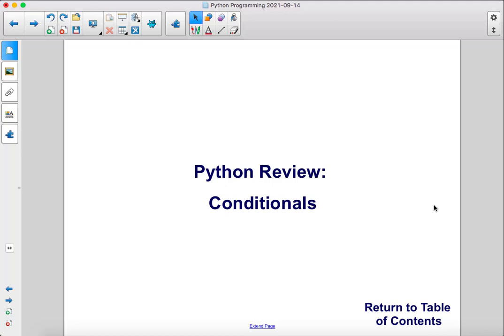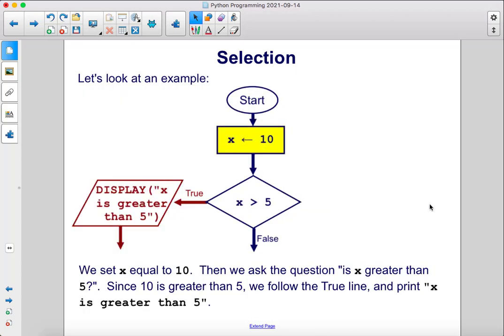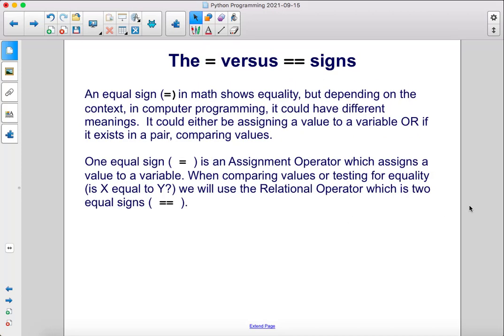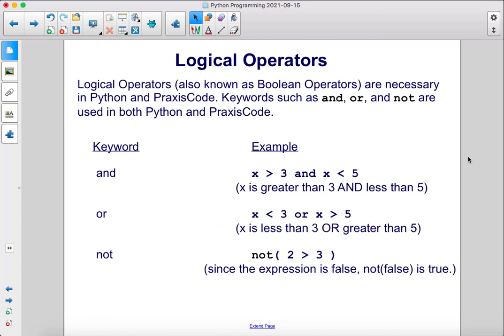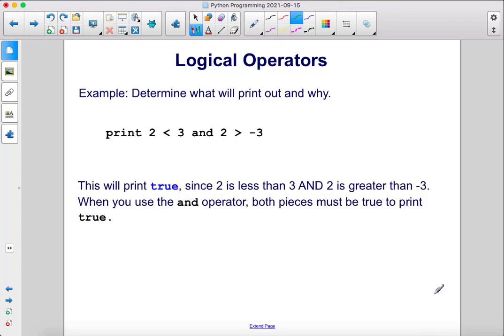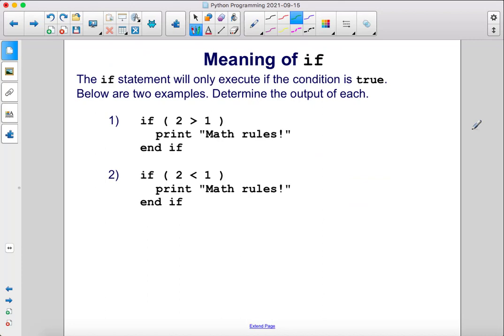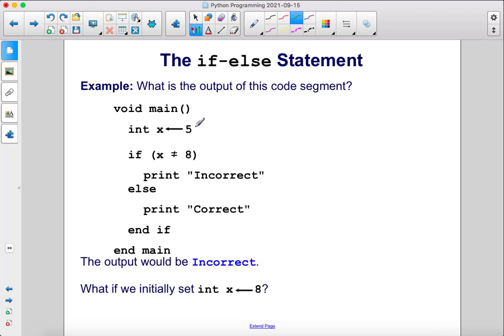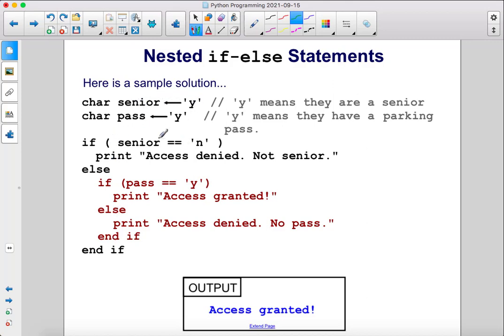CS Praxis Python Conditionals